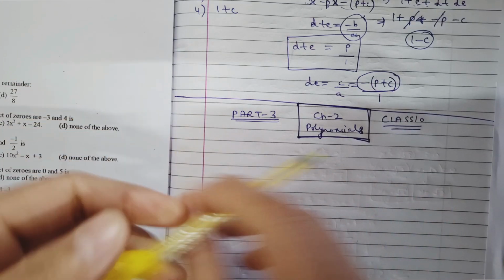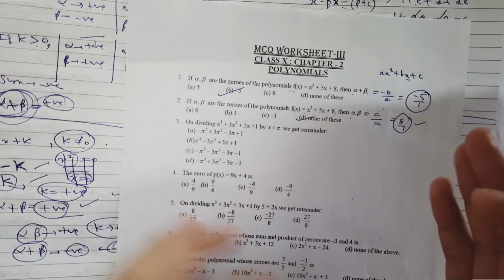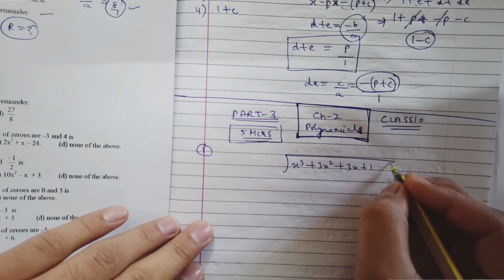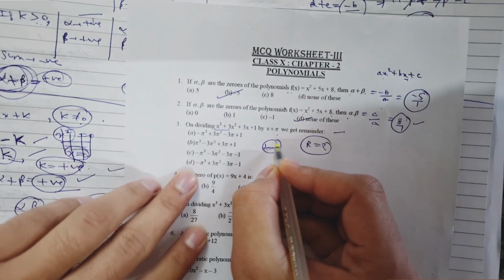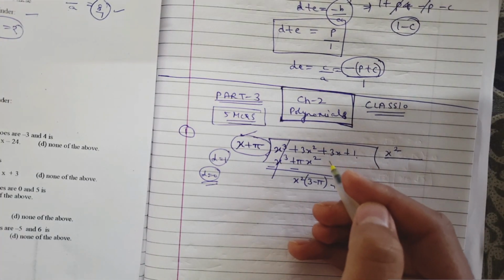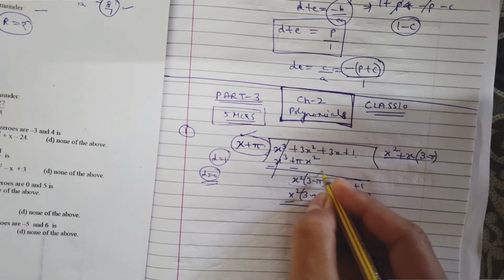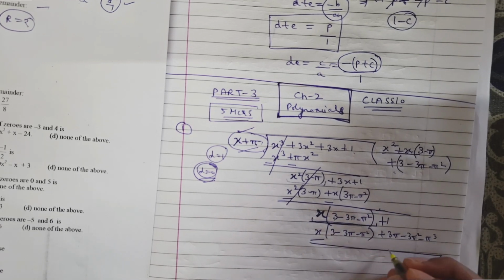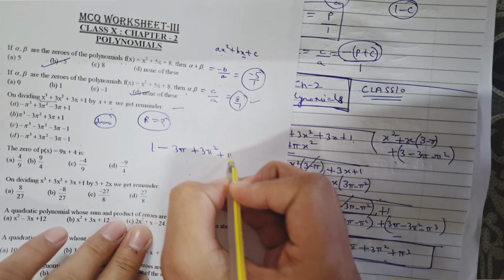📘 Class 10 Maths | Chapter 2 Polynomials | MCQs (Part 3)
These questions are very helpful for CBSE Class 10 Board Exams 2025 and school tests.

Number of zeros

Basic concepts from NCERT

Frequently asked PYQs

🎯 Best for:

Quick revision

📚 Channel Name: Jhankrit